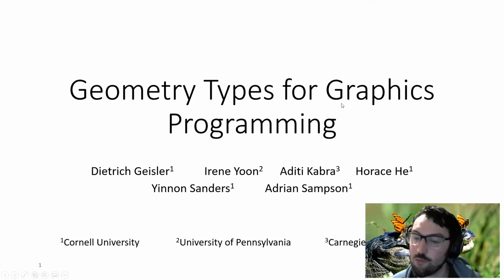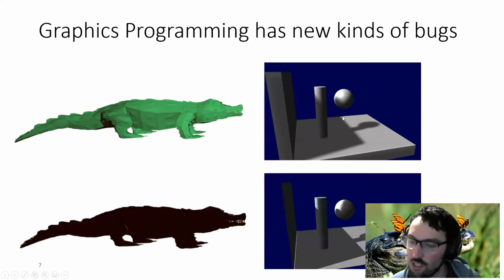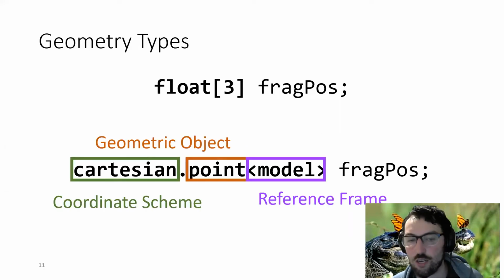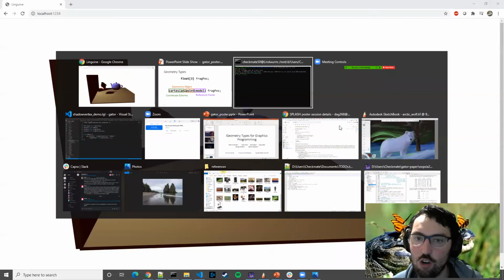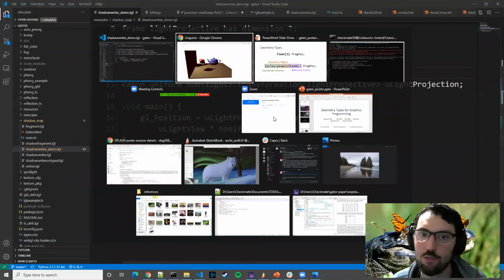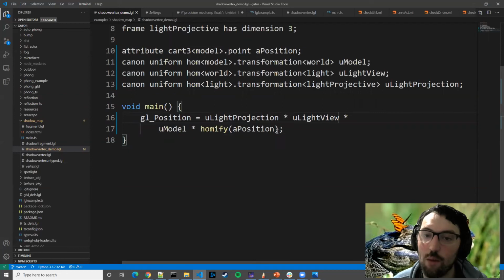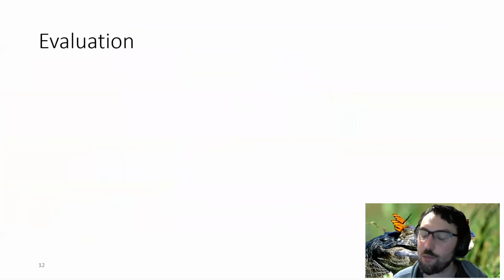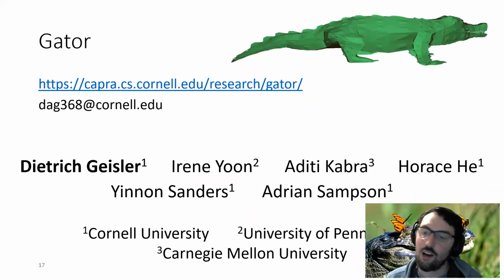Gator Poster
A poster-length summary of our paper on Geometry Types for Graphics Programming.  Introduces the basic novelty of the Gator language and demonstrates the power of using geometry types.